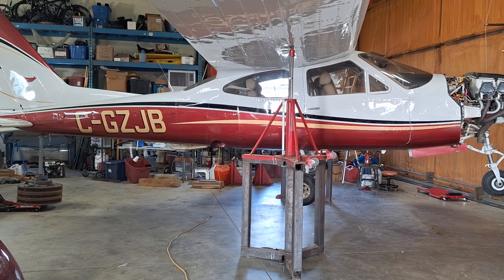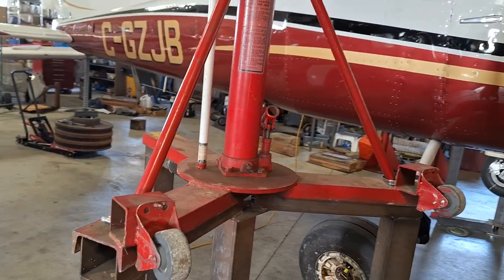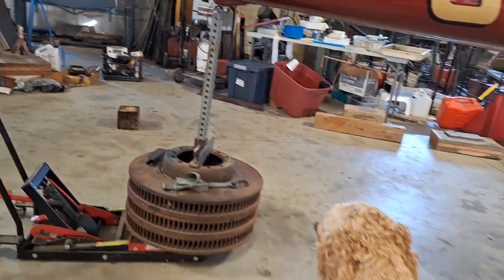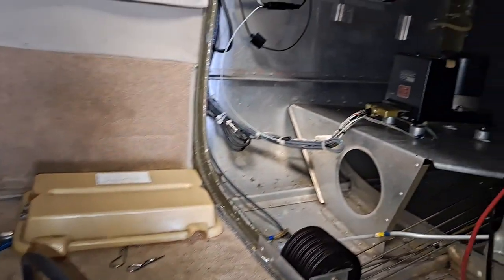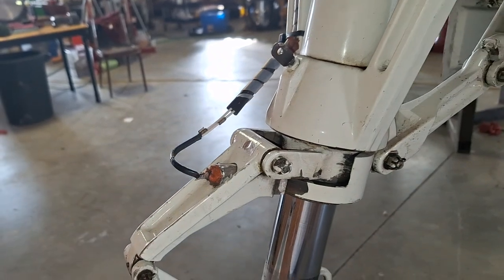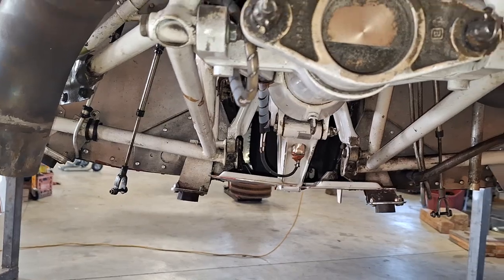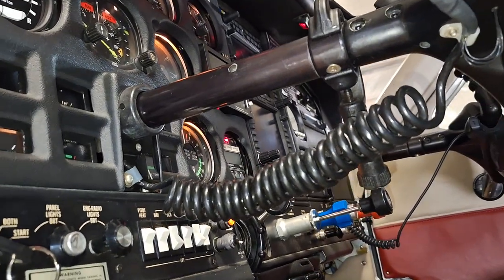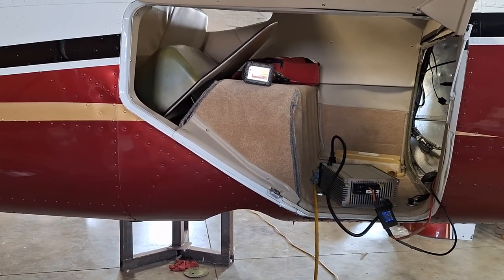Cessna 177 RG Jacking and Gear Retraction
Cessna 177 RG Cessna 210 is the same. Jacking and Gear retraction.
Make sure there is nothing in the way when you jack it, my Helicopter blades had to be turned to avoid contact.